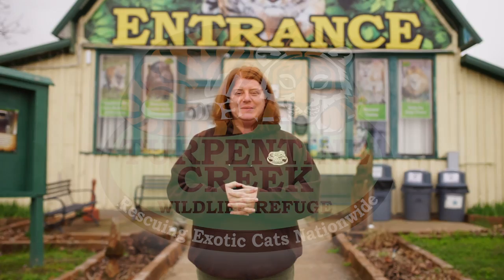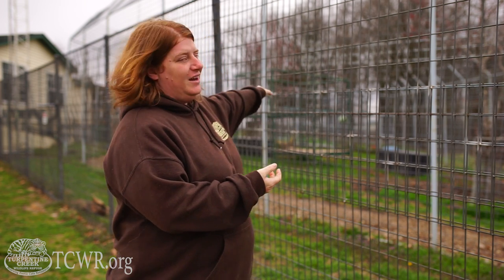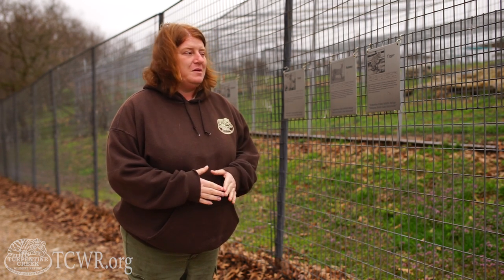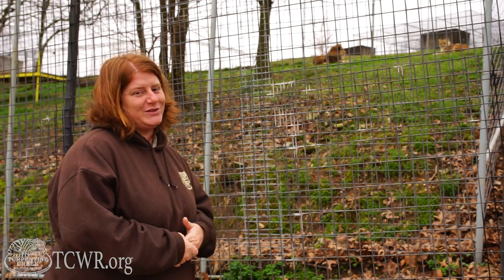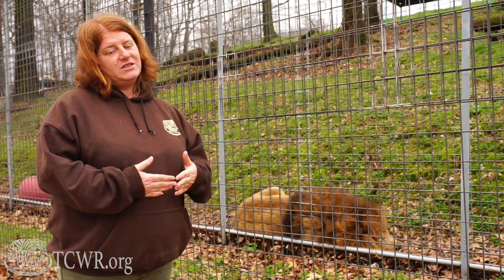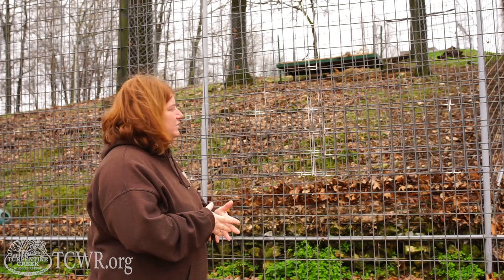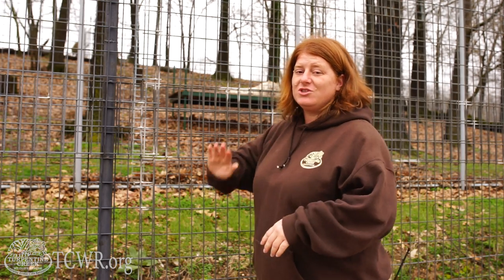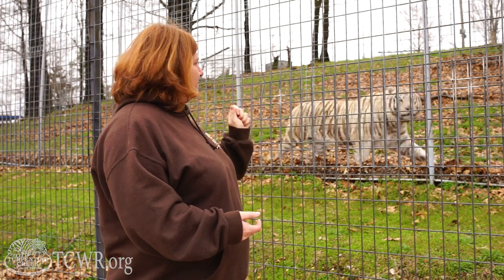Turpentine Creek Wildlife Refuge Virtual Tour Part 1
(2020) Turpentine Creek Wildlife Refuge is temporarily closed due to the Coronavirus. We know our supporters are missing spending time with the amazing animals that call our Refuge home, but for their safety, and the safety of their caretakers, we cannot be open to the public right now. To help you get your daily dose of big cats, we will be doing a virtual tour of the ENTIRE refuge over the upcoming weekdays! Join us and help us help them.